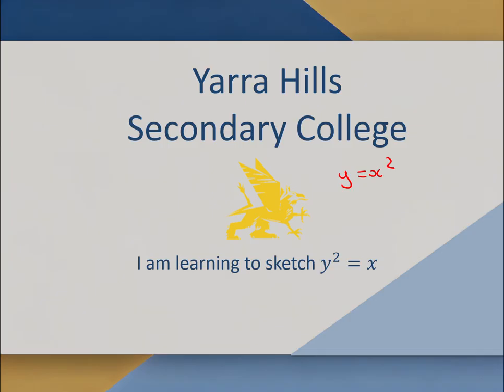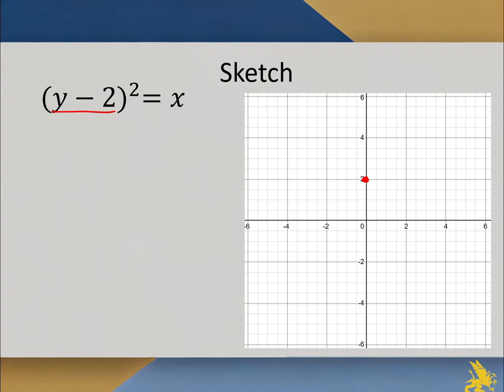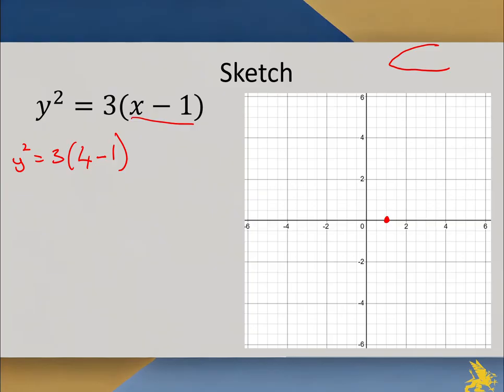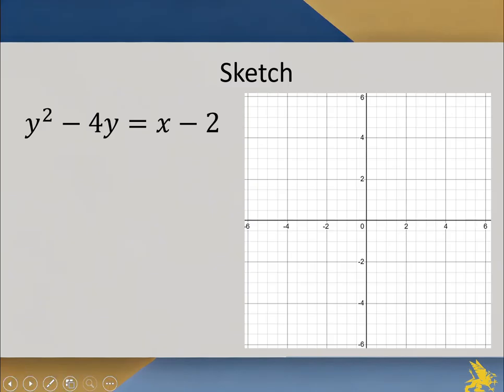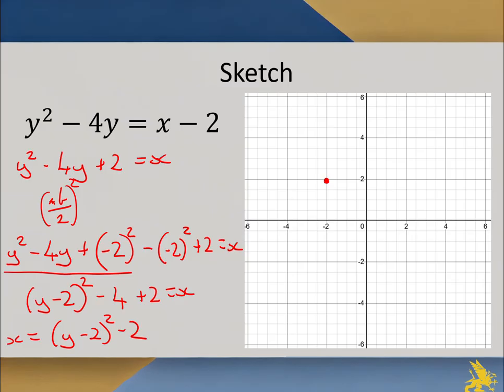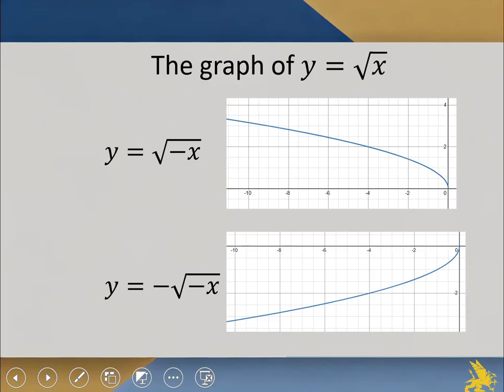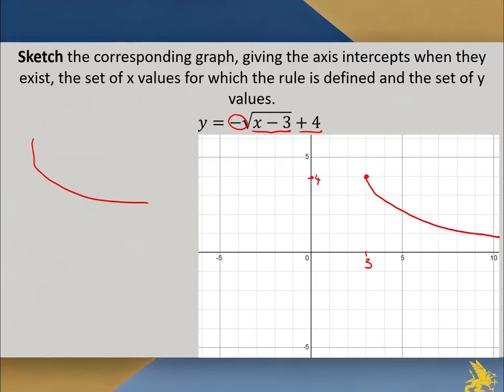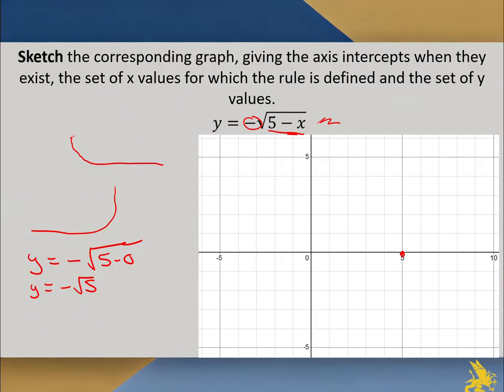4C and 4D Methods Unit 1 and 2 square root function